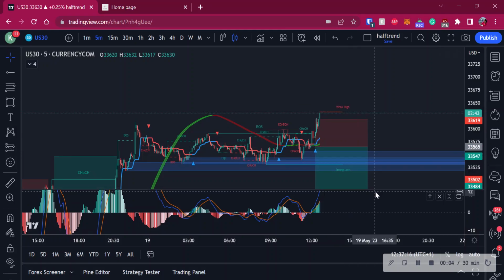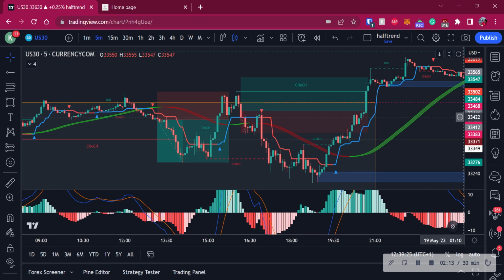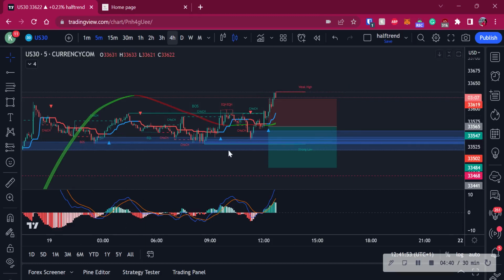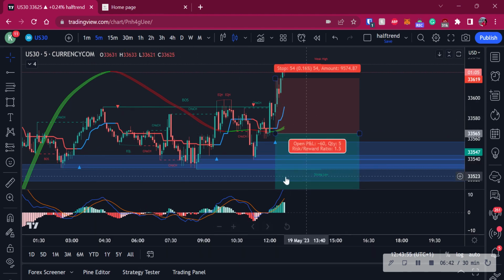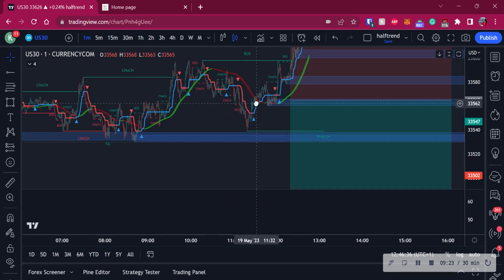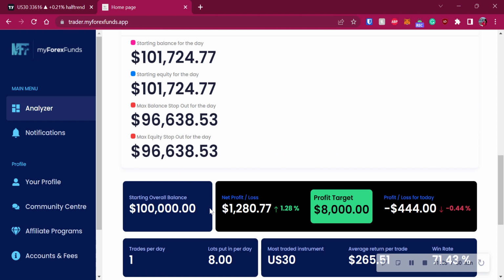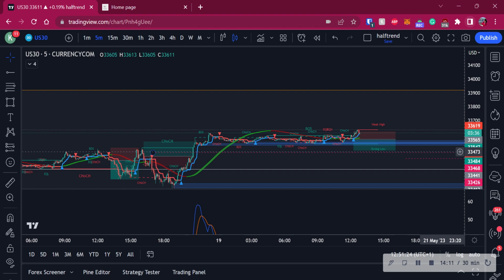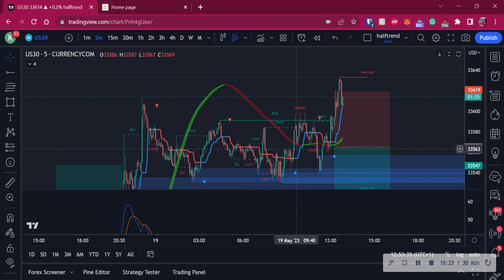Weeks' Results on 100k Challenge & US30 Analysis 19/05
Overall up 1.2% on the Funded Account challenge this week. Hopefully, we get more of a trending market next week! Bias for US30 today - Bullish. There is news today so be careful when trading.